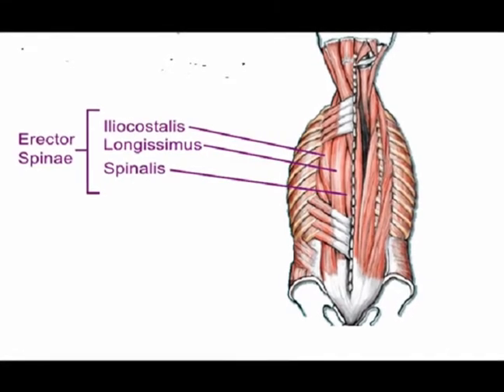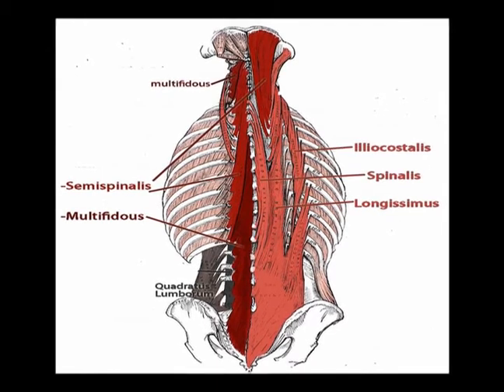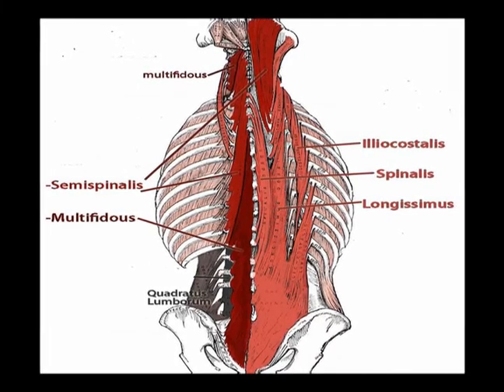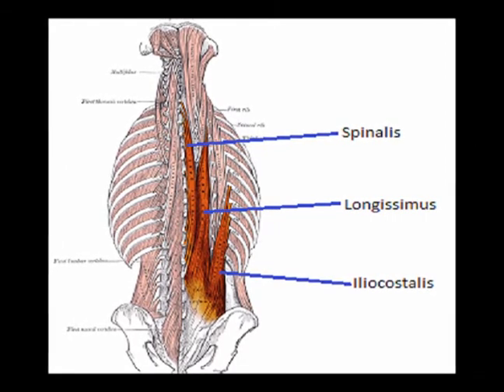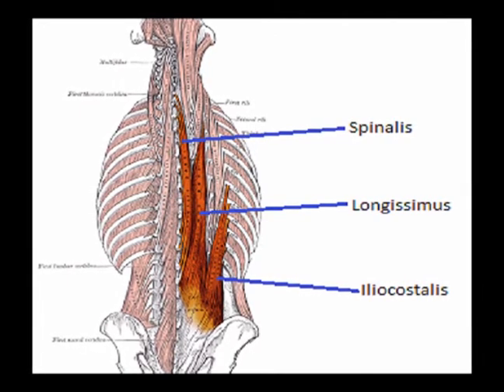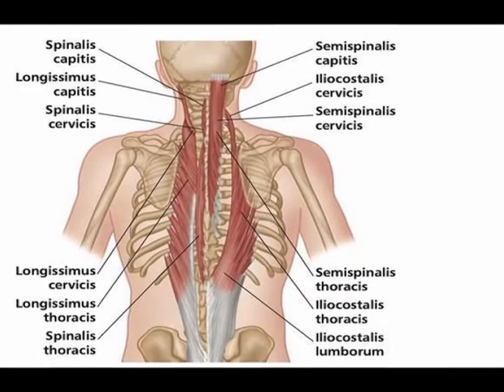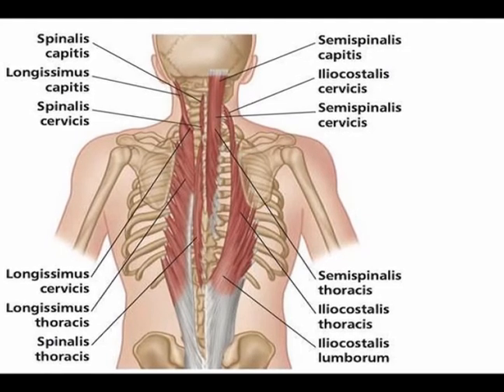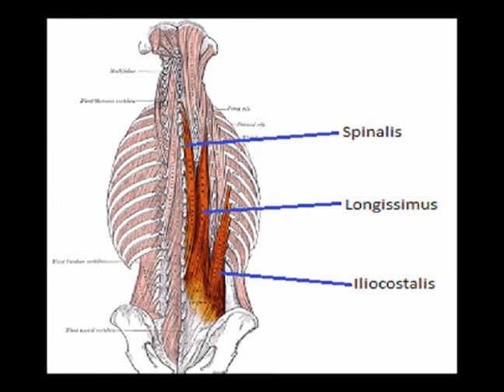Two Minutes of Anatomy: Erector Spinae (AKA Paraspinals)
Erector Spinae
Spinalis, Longissimus and Iliocostalis.
In lower lumbar spine, appears as a single muscle.
Common origin from a thick tendon that is attached to the sacrum, lumbar spinous processes and iliac crest.
In upper lumbar area, divides into three muscles:
Medial to Lateral - Spinalis, longissimus and iliocostalis.
Located posterior and lateral to the vertebra spine.
Three long, thin powerful muscles. Run superior on each side of spine.

Spinalis: Smallest and most medial.
Longissimus: Largest. In between Spinalis and iliocostalis.
Iliocostalis: Most lateral. Inserts onto angles of ribs.
As they ascend vertebral column, they divide regionally depending on where muscle attaches superior.